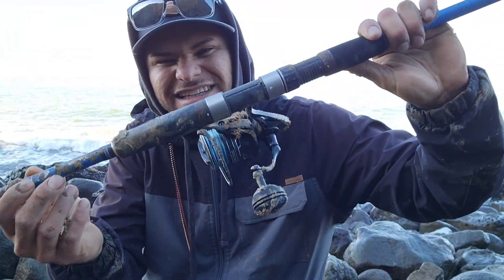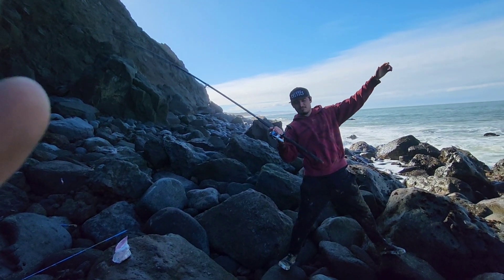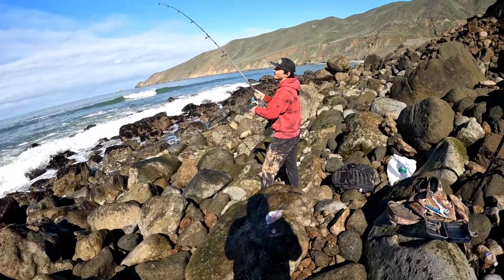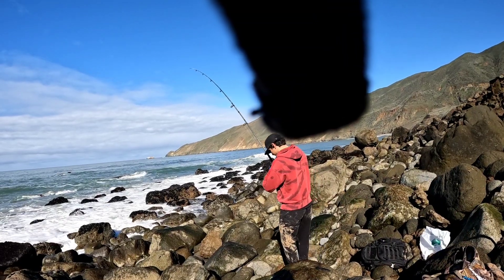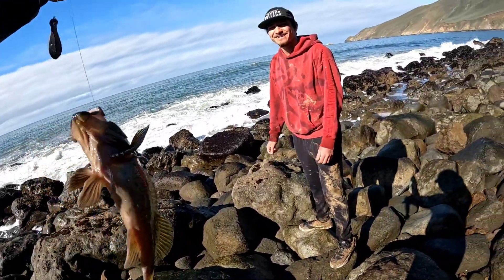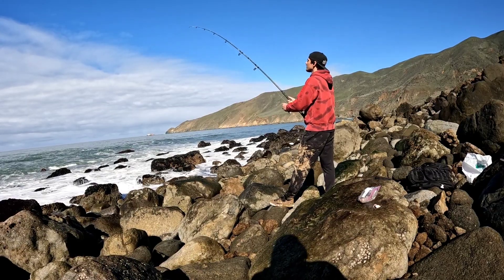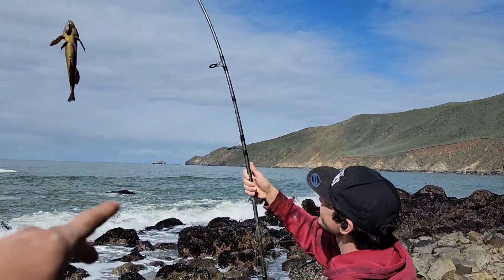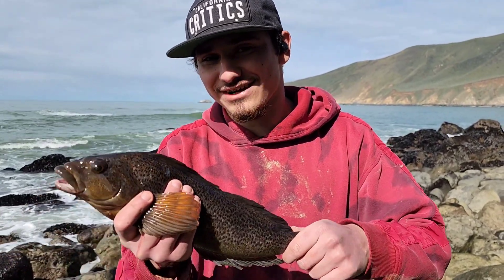My Brother's EXCITEMENT Catching His FIRST FISH On The California Coast Rock Fishing From Shore!